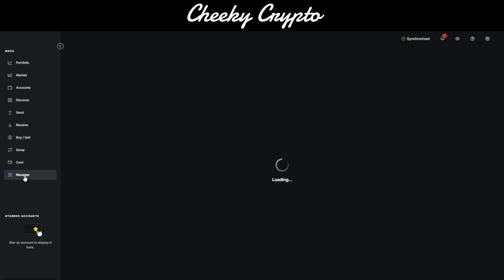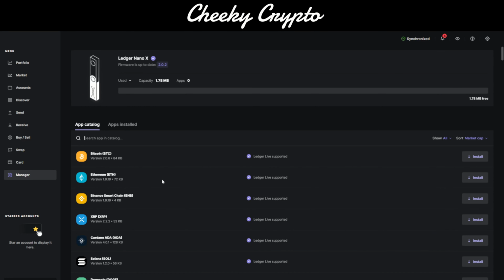Ethereum Update Video